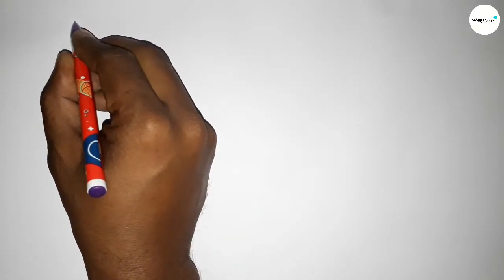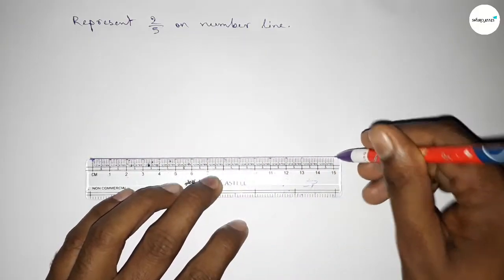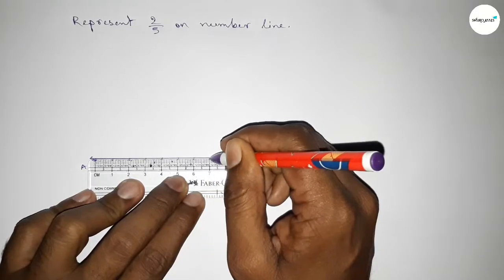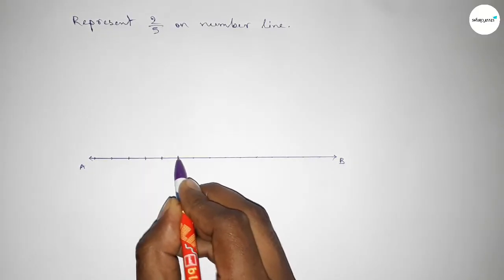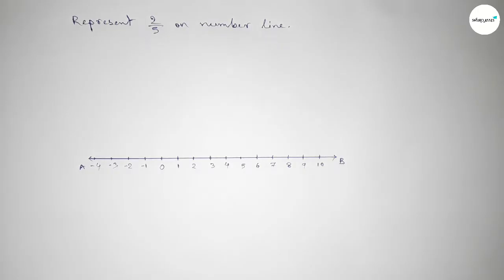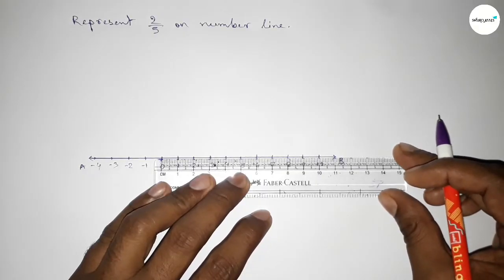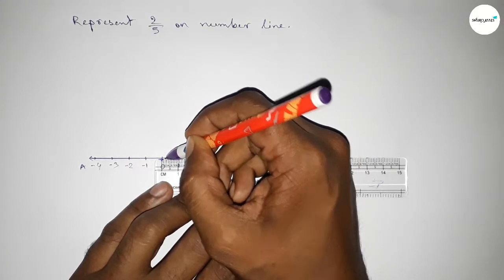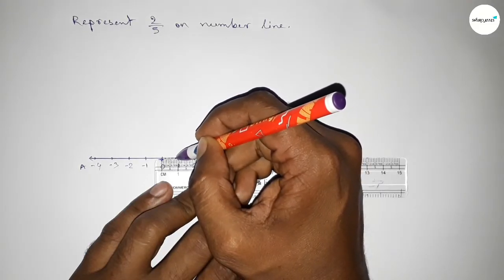How to represent 2/5 on number line. shsirclasses.